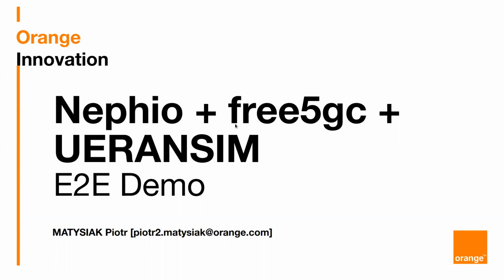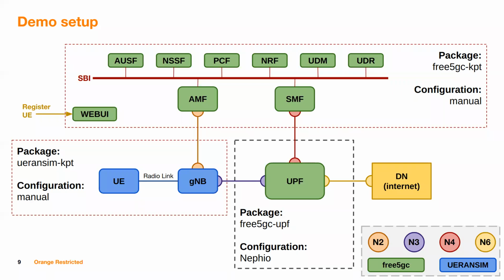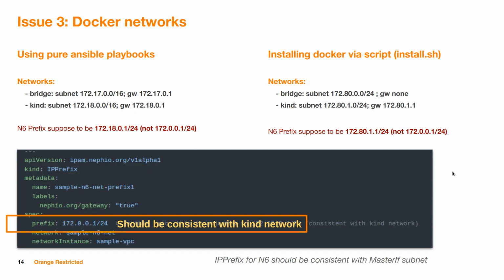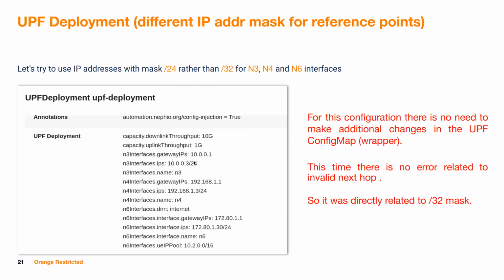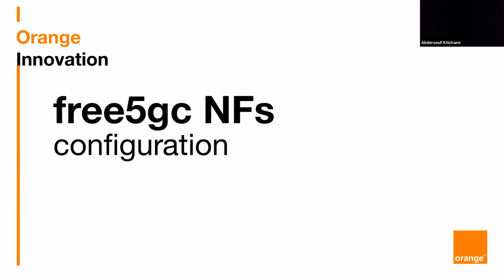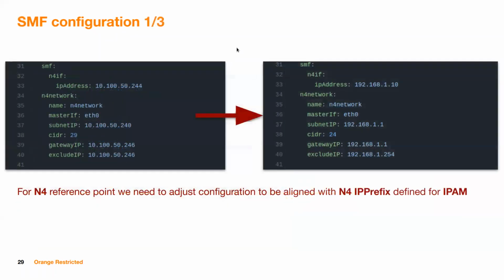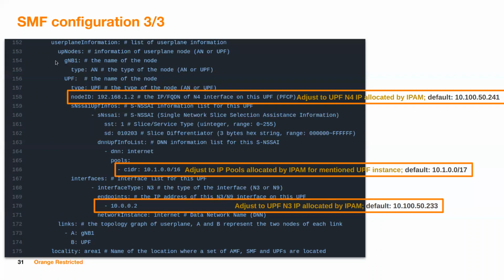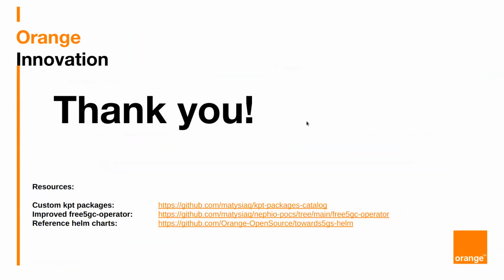SIG Release 2023-02-13